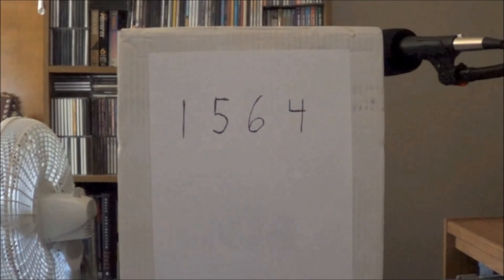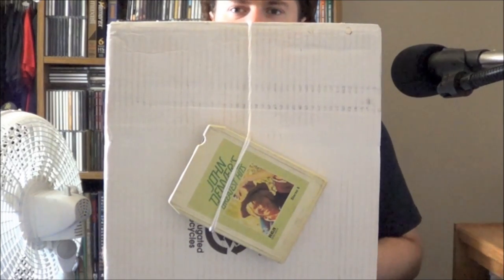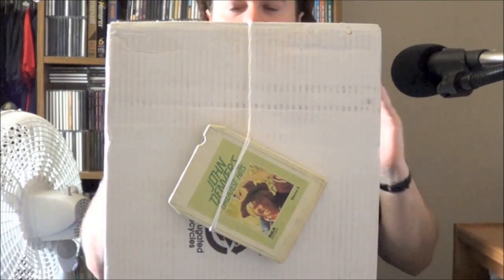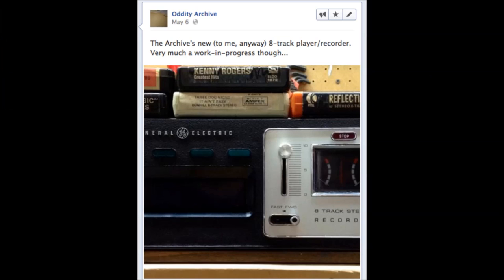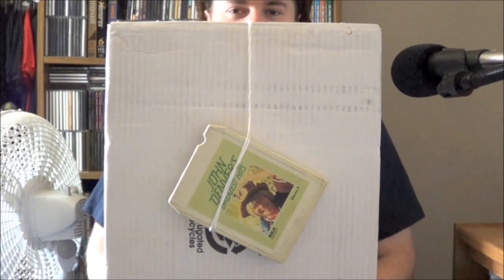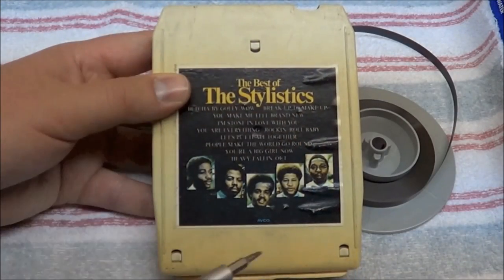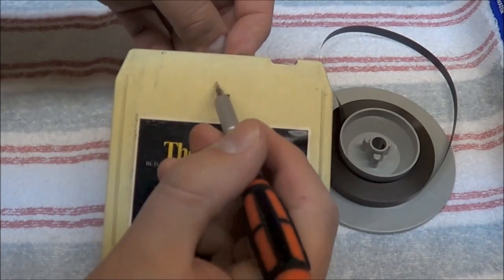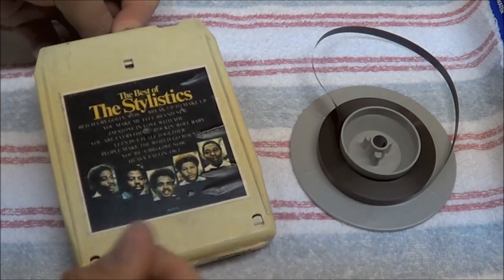Oddity Archive: Episode 33 - 8-Tracks (or, The Care & Feeding Of Your 8-Track)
Sure, we could've just made fun of this format, but that would've been too easy.  Join the Archive as we take a fairly straight look at the history, quirks and inner workings of this clunky, frustrating, yet somehow endearing format.